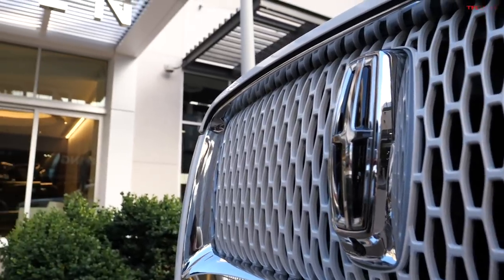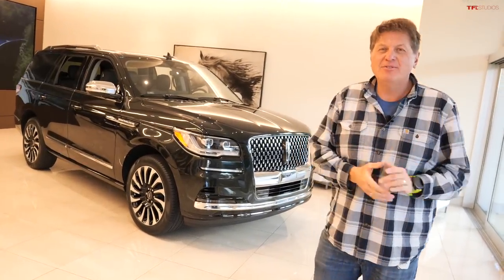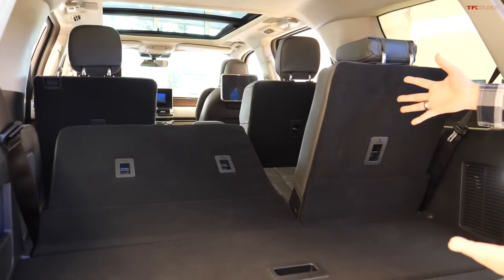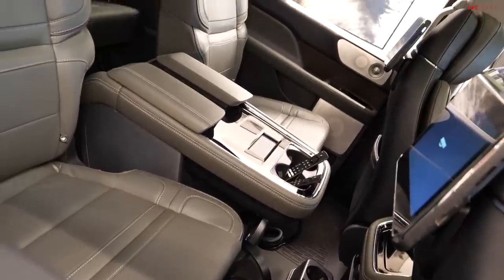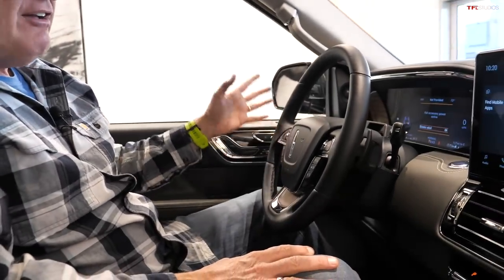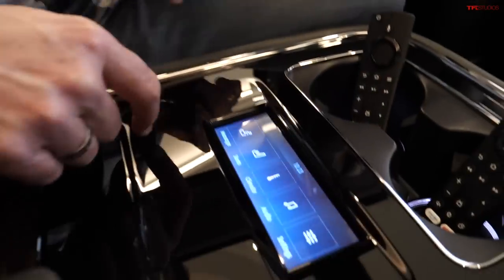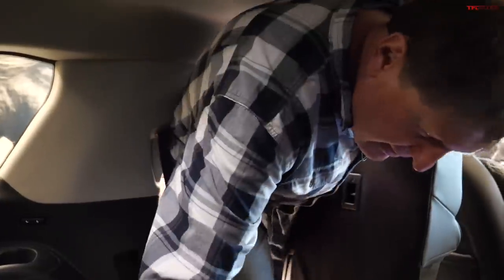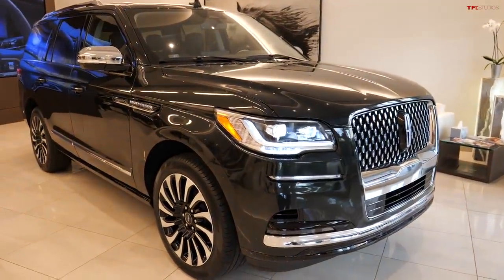The 2022 Lincoln Navigator Gives The One Finger Salute to Overseas Luxury!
The 2022 Lincoln Navigator Gives The One Finger Salute to Oversees Luxury!